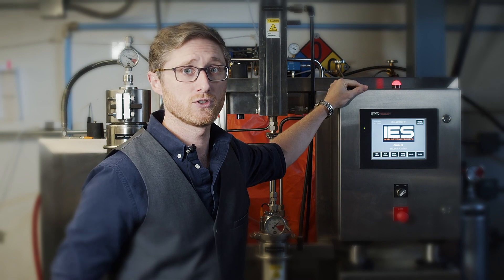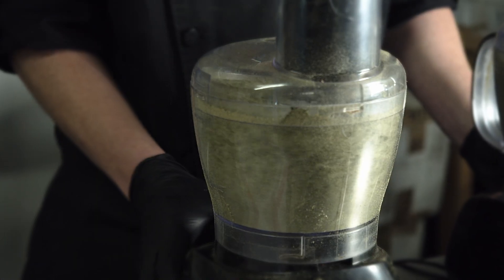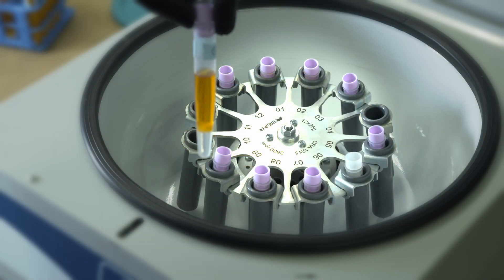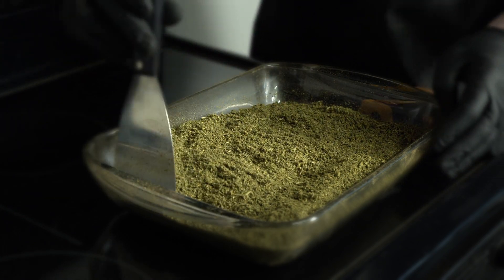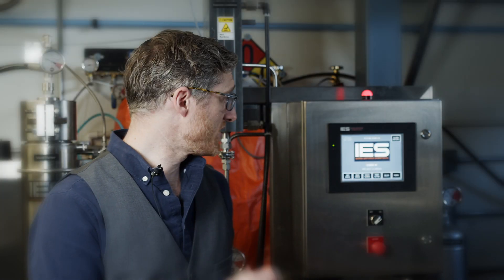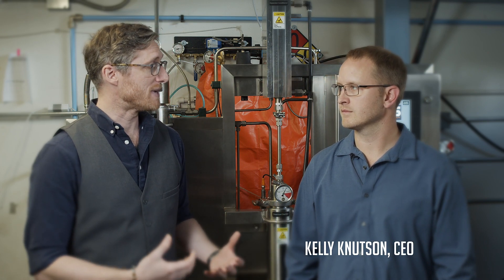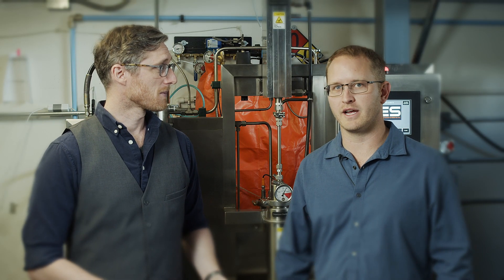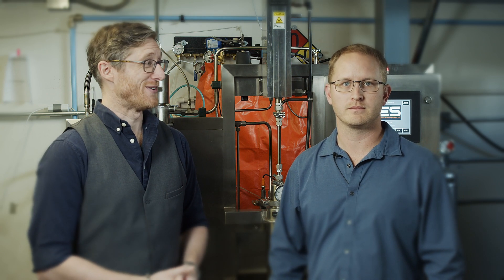Wonderleaf Gains More Purity - And Profits - With IES CO2 Extraction Systems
Check out our client spotlight on "Wonderleaf" located in Aurora Colorado. Kelby Cross, Chief Technical Officer at Wonderleaf and Kelly Knutson, CEO at IES discuss innovations between both companies and the continued success of the IES and Wonderleaf partnership.